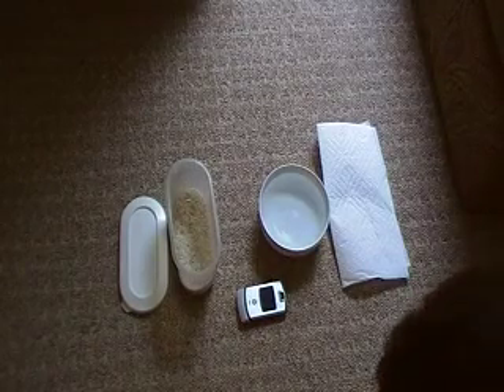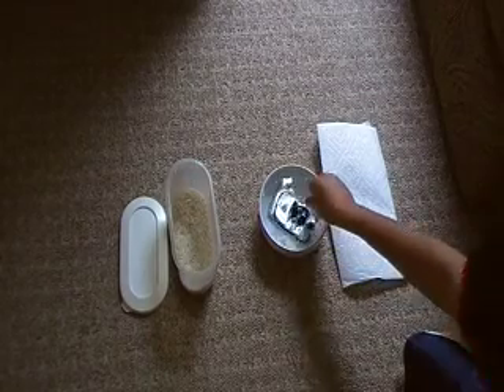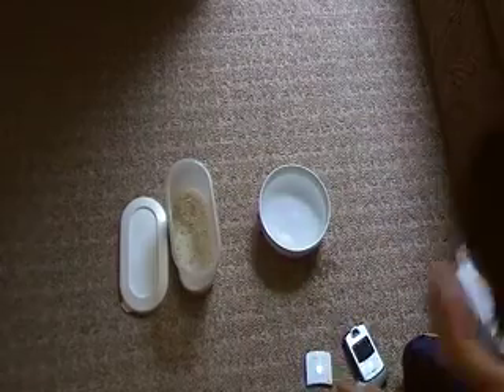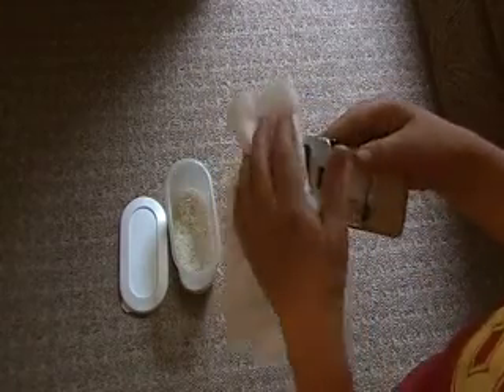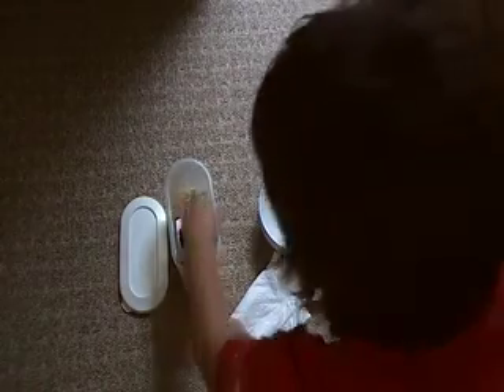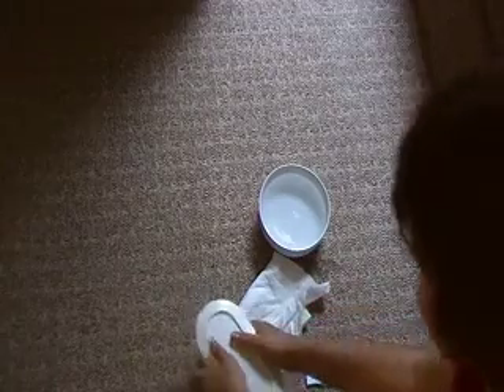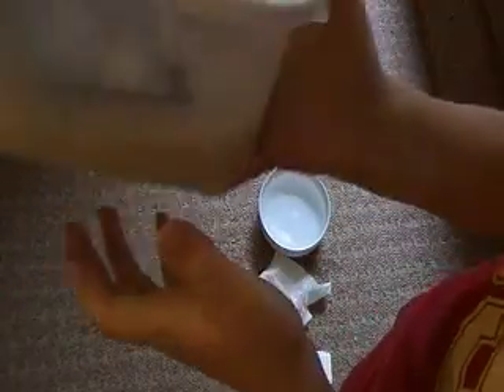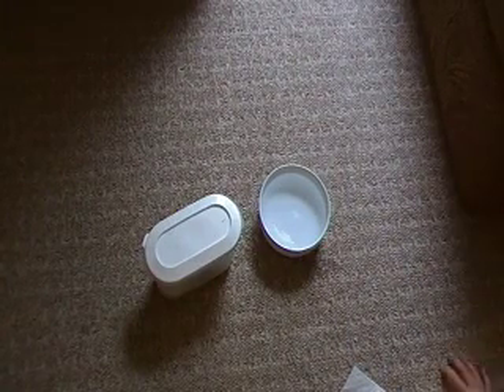how to fix an electronic if dropped in water?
FIX ALL WATER DAMAGED ELECTRONICS USING JUST RICE!